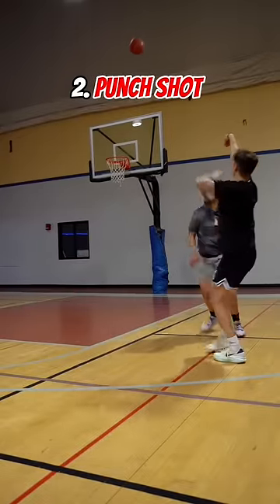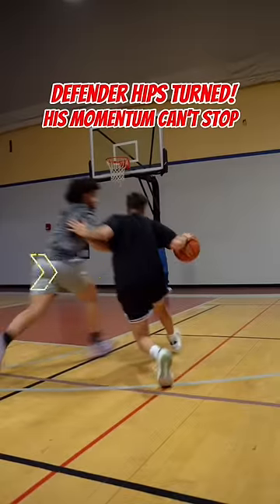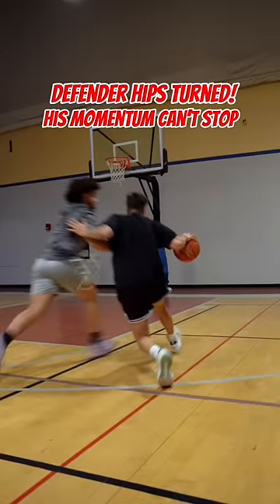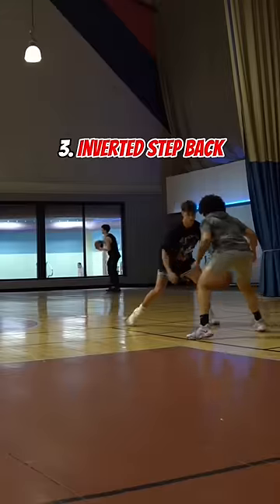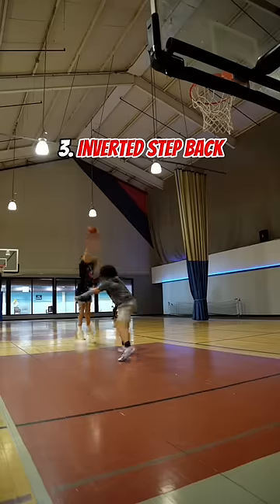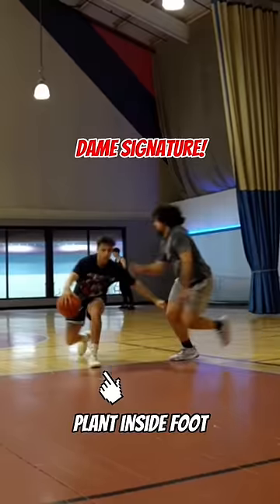SCORE IN THE MIDRANGE WHENEVER YOU WANT!